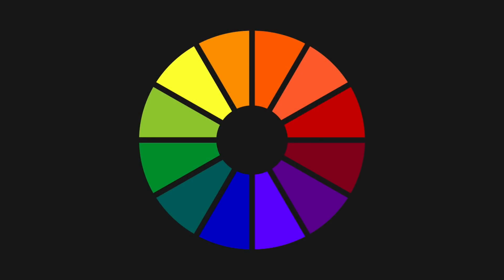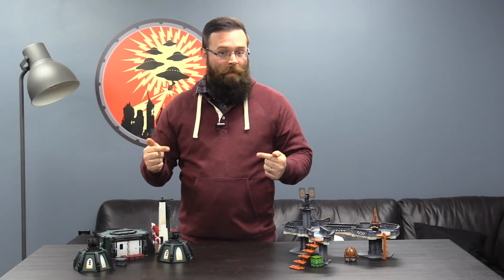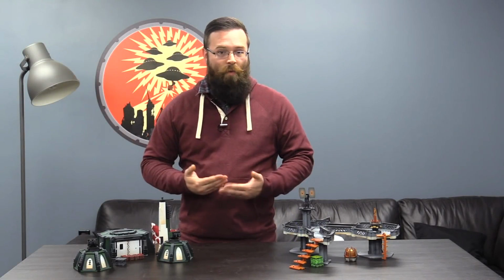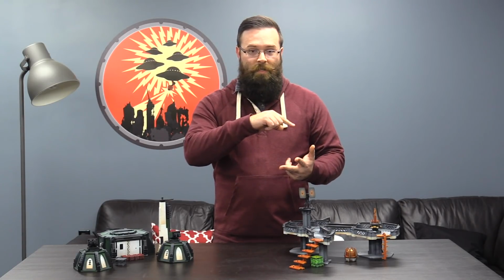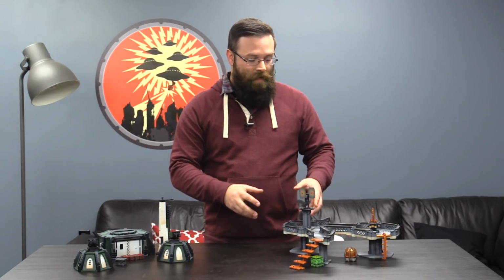Using Color Theory to Match Scatter Terrain - (Day 8) - 12 Days Event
Color Theory can help take the guess work out of deciding what colors will look best with others.  Some simple techniques can get you stunning results on your terrain and help tie together all the parts of your terrain collection.

(Tag your DRD projects you are working on with deathraydesigns. We love to see your work)

Tag your posts with deathraydesigns to show off what you are working on